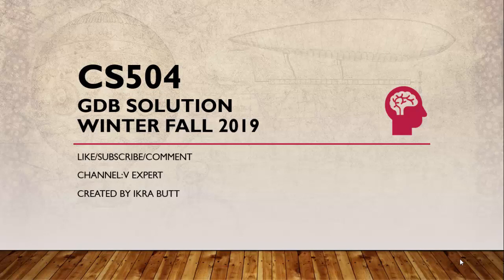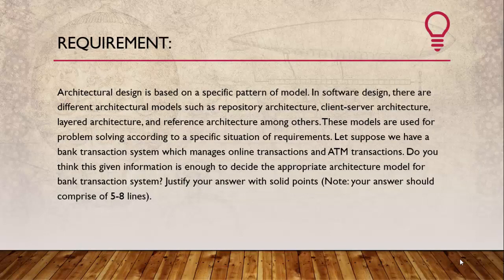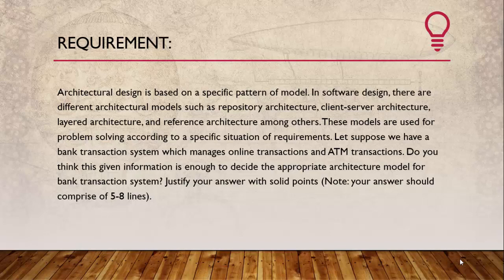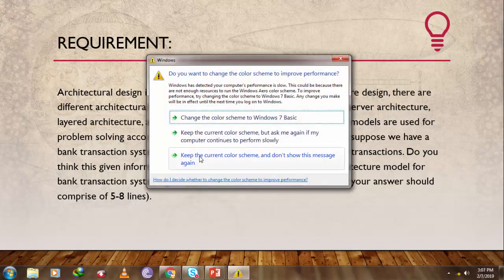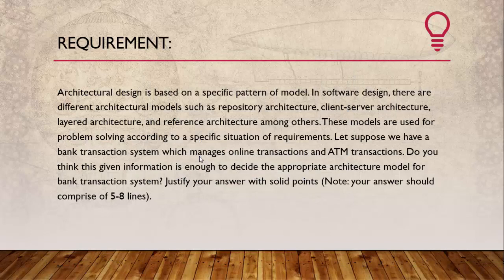CS504-Softaware Engineering- I GDB Solution Winter Fall 2019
I heartily welcome here to the students to my channel Ve( Virtual expert). Our purpose is to provide lectures, assignments,  GDB, Quizz. Lectures should be about the computer subjects. In case of any need students can contact to us through these sources:

LINK OF ALL VU PAST PAPERS FOR MIDTERM AND FINAL TERM:
ALL papers are available in the description:

Admin
Channel: Ve (Virtual expert)